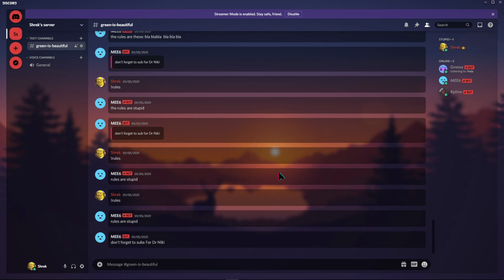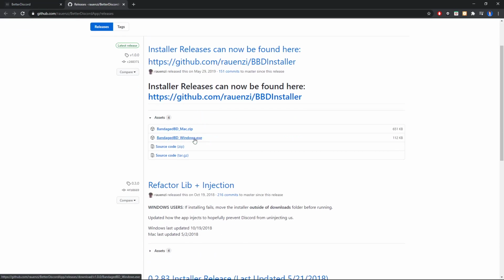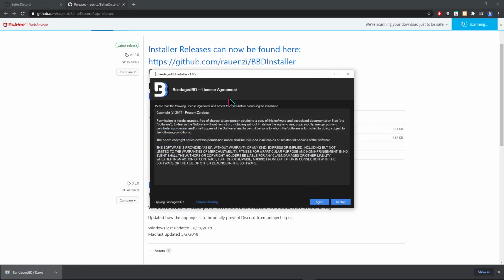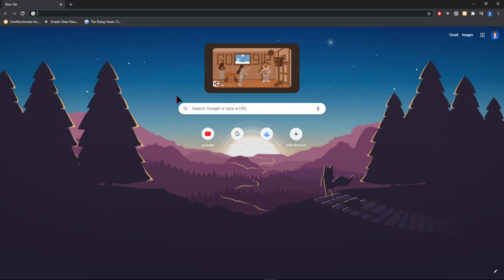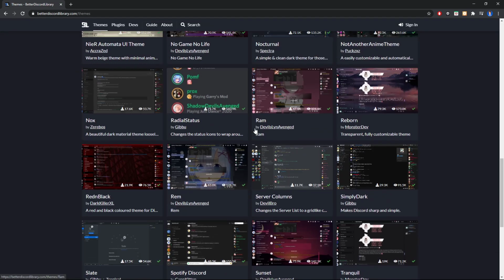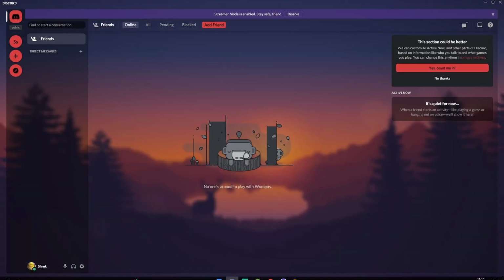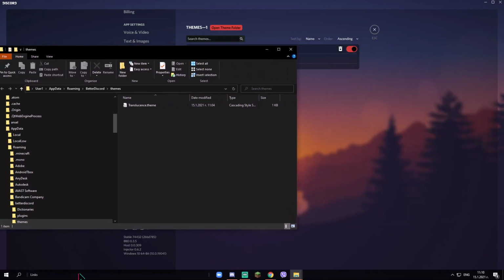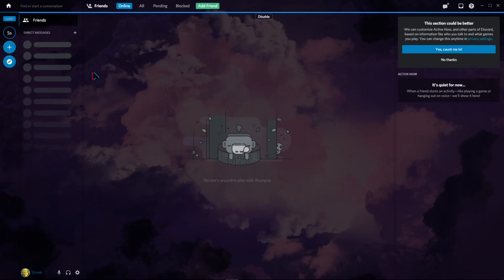How To Change Discord Background ✅ How To Change Discord Theme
In this video you will learn How To Change Discord Background and How To Change Discord Theme